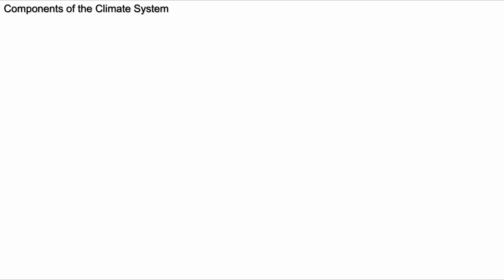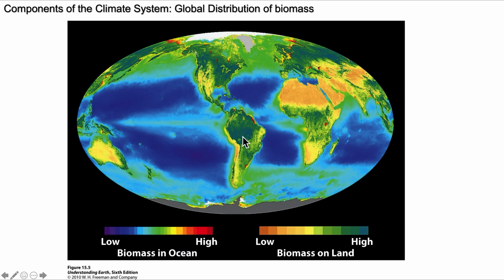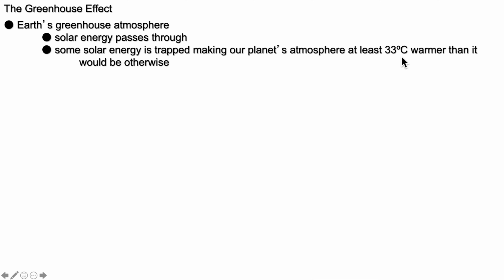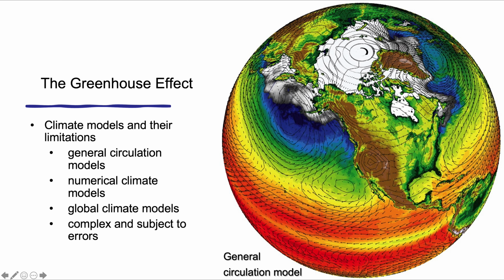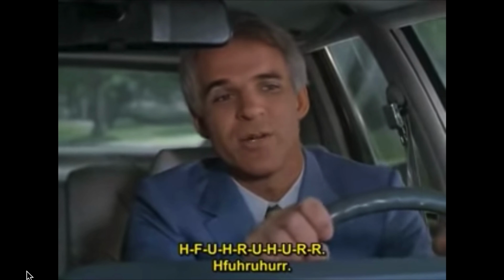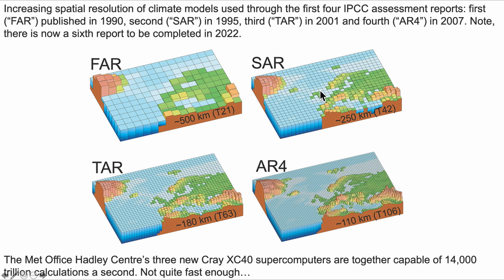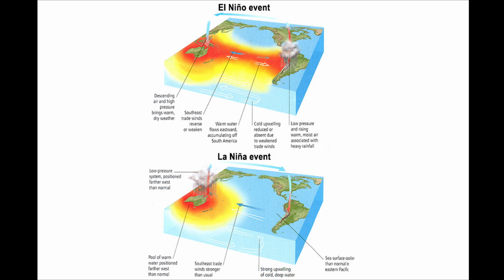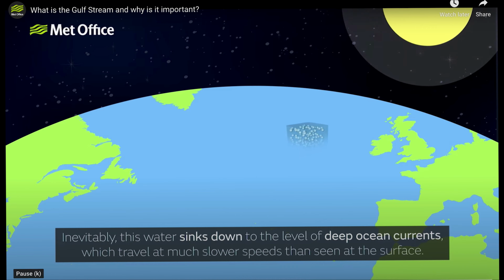Climate System Part 3/4